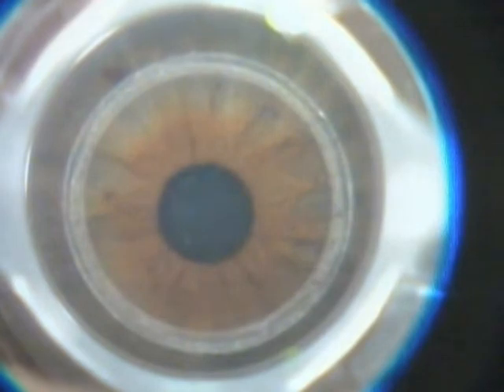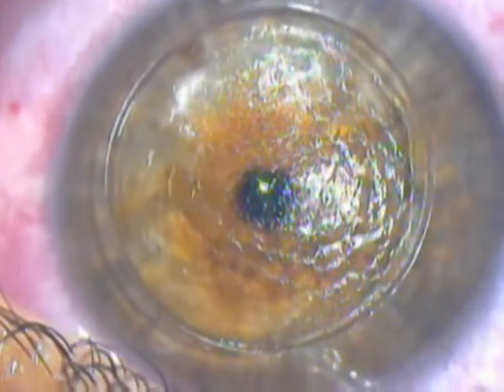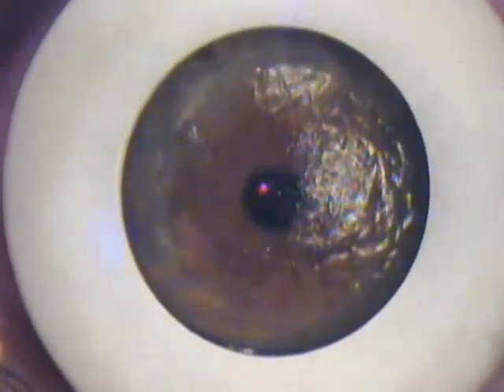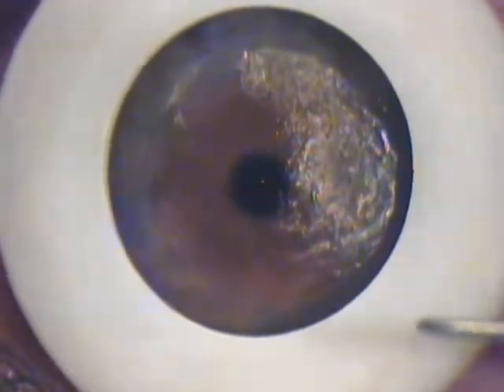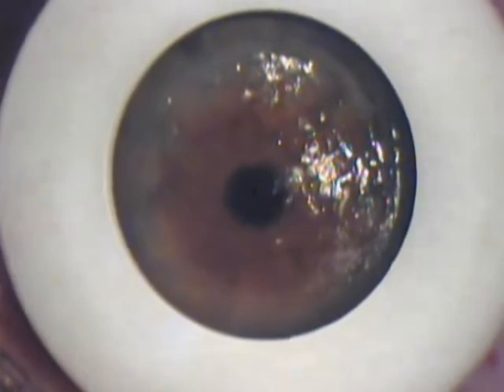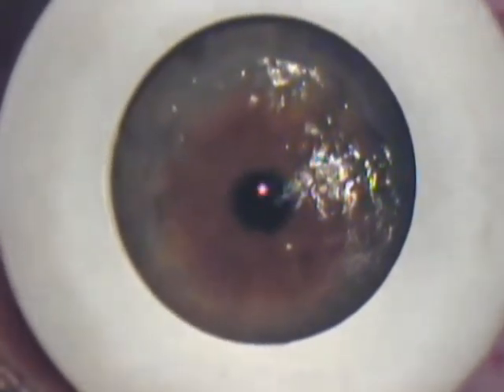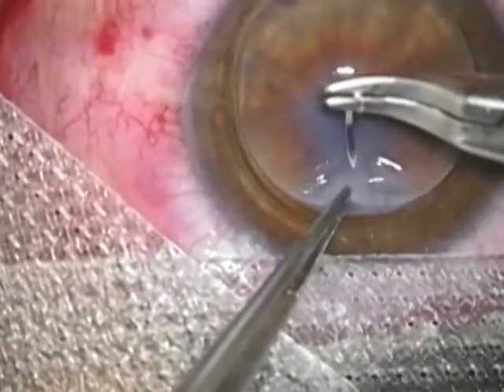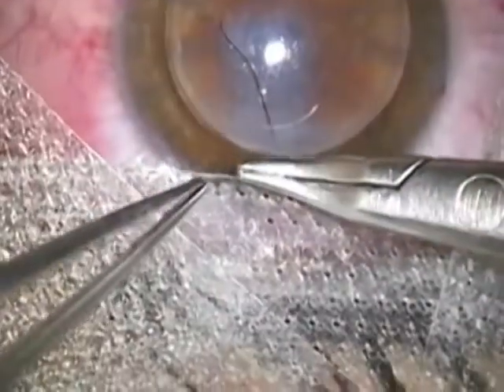FEHLK: FEMTO EXCIMER HYBRID LAMELLAR KERATOPLASTY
FEHLK: FEMTO EXCIMER HYBRID LAMELLAR KERATOPLASTY: This technique  was  developed by blending or  mixing techniques  to  achieve one that  is reproducible with low difficulty and with optimal visual outcomes.With this hybrid technique we aim to make it possible for any corneal surgeon to reproduce the technique that  we believe is currently best suited to solve corneal ectasias present day, with a good final visual acuity, and decreasing the risks and the rate of complications.